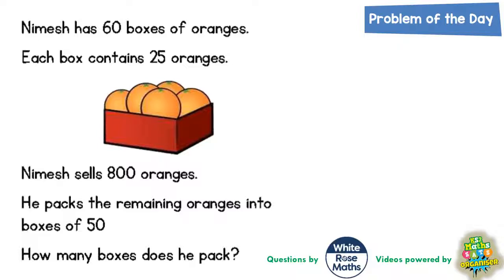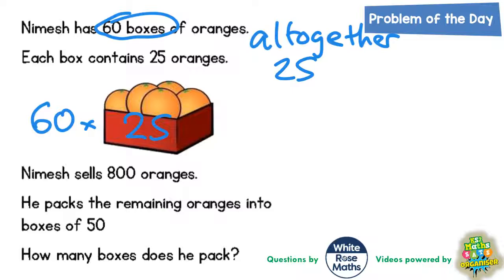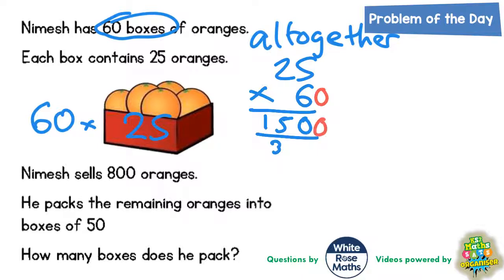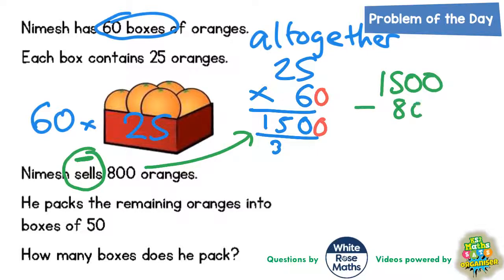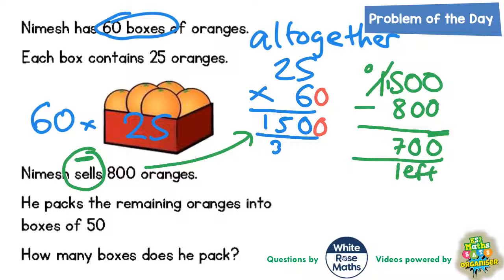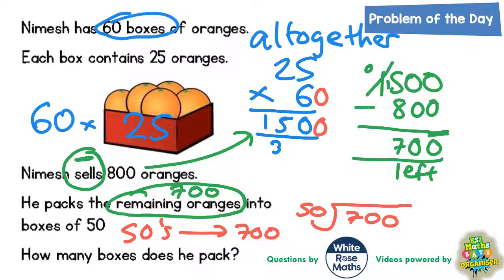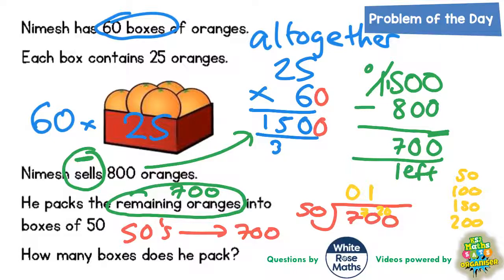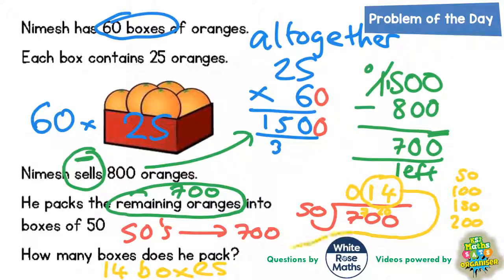Q41 The One Loads of Oranges